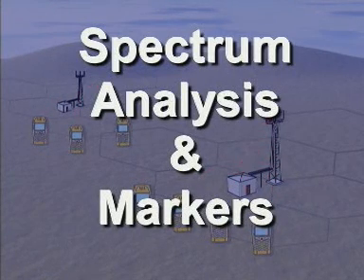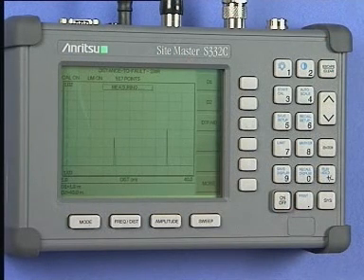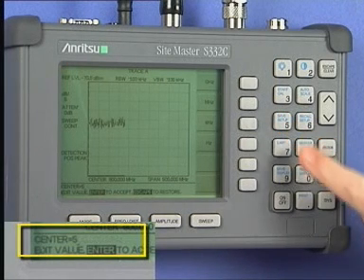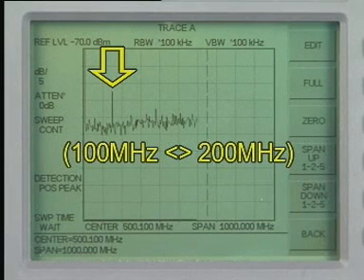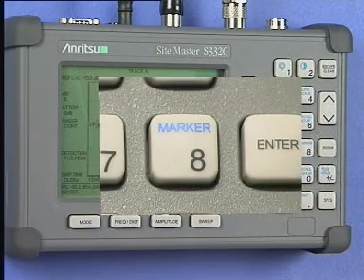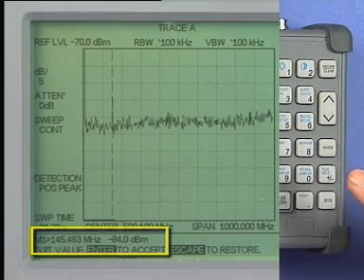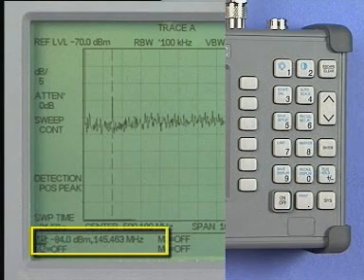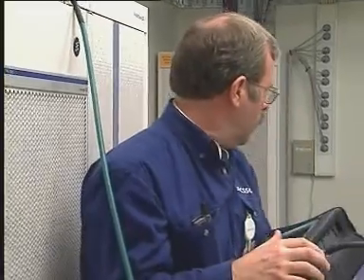ANRITSU S332C sitemaster spectrum analysis and markers